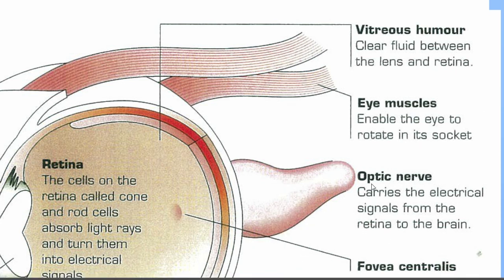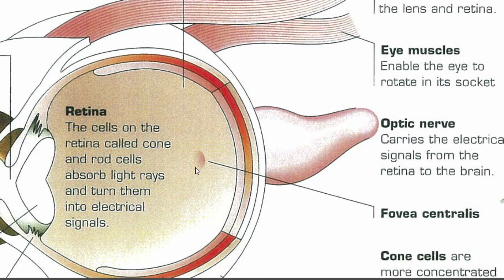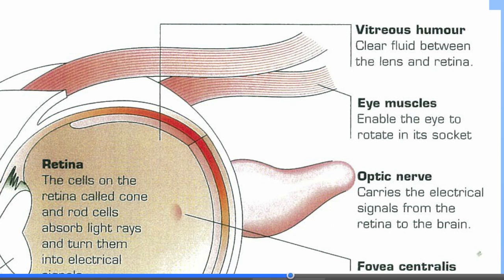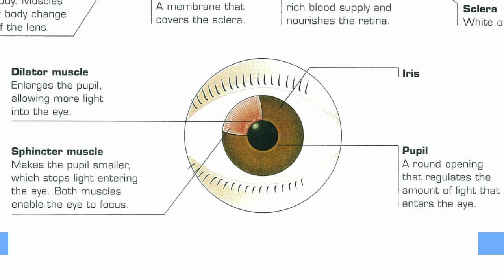Parts of the Eye